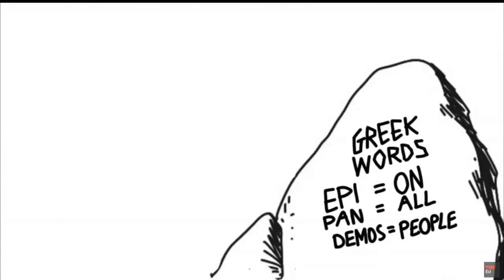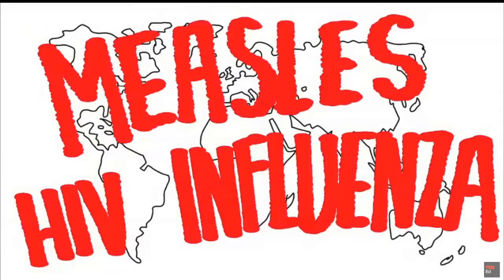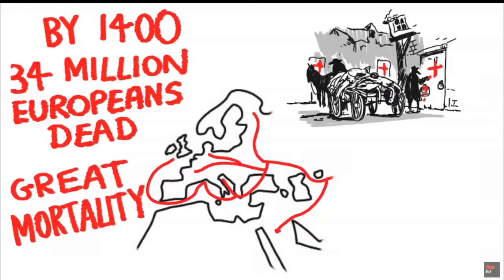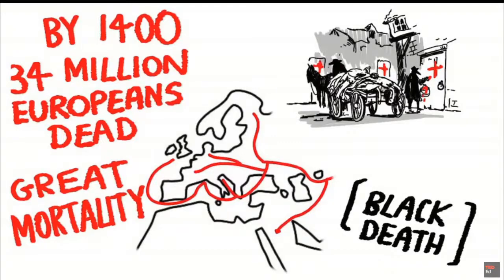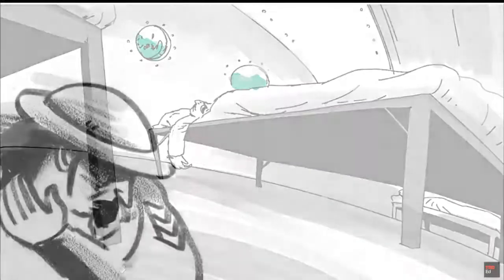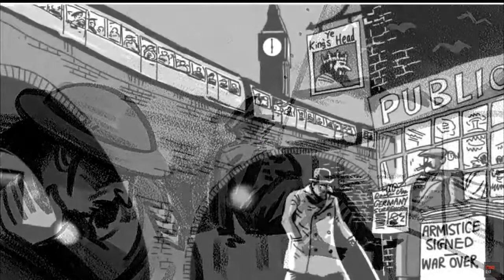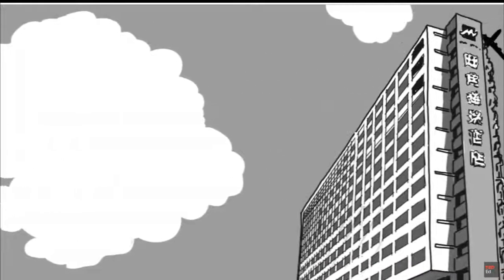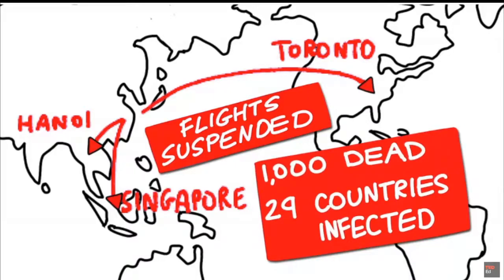Ted-Ed's "How pandemics spread" - The QUICKER MIX.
We've taken Ted-Ed's "How pandemics spread" and started a series we're calling The "QUICKER MIX" (Okay.. why am I saying "we" when I just created this YouTube page? hahah... anyway..). The video is sped up 25%, all while not affecting the pitch of the narrator's voice or other soundtrack. I wanted to get some video up quick that would both give me a couple of videos to work on my YouTube settings and to begin experimenting with the direction of this page which may include more advanced edits in the future. Hey, it's quarantine times.